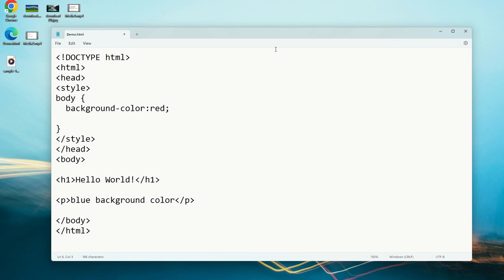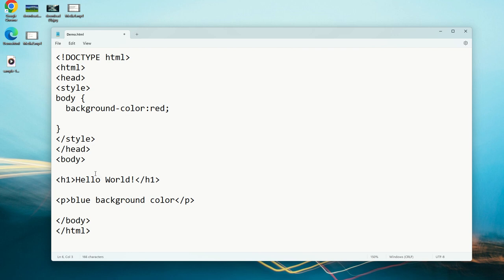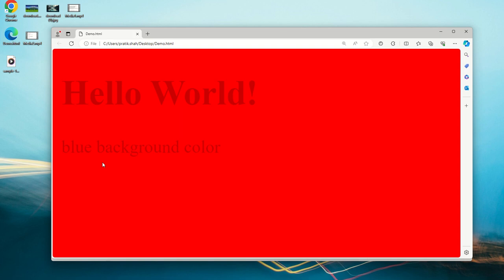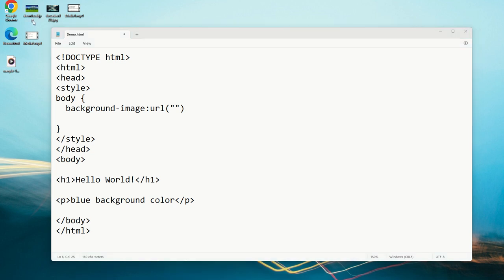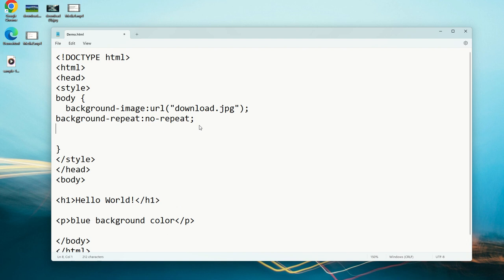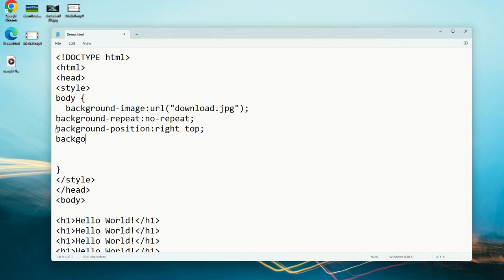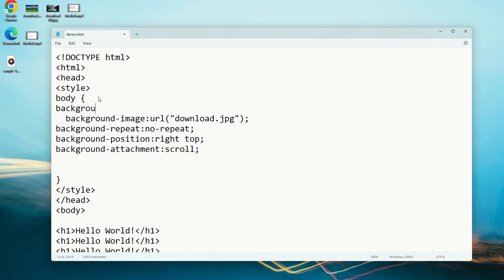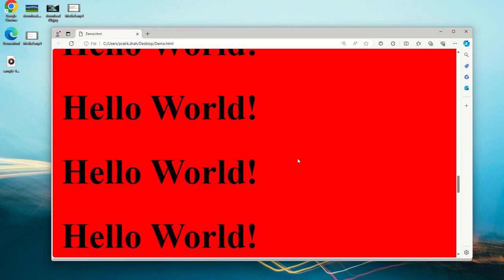CSS part - 02 |CSS BACKGROUND PROPERTIES WITH EXAMPLE | MUST WATCH